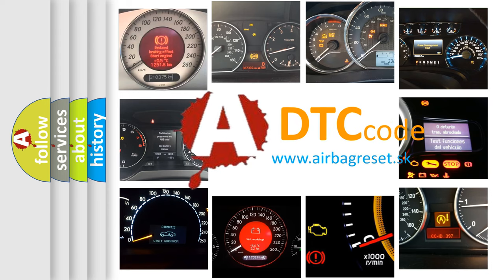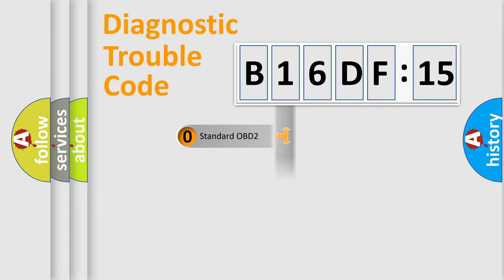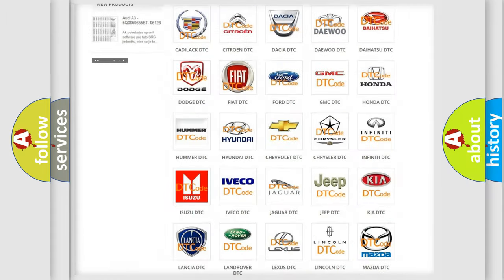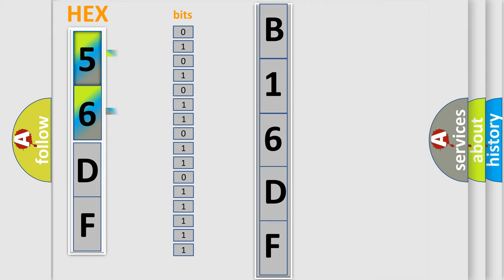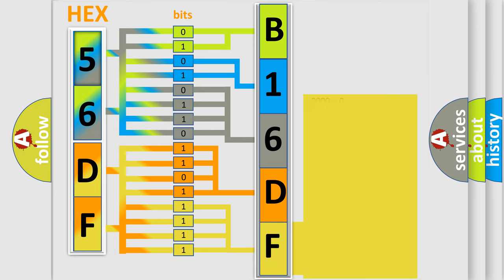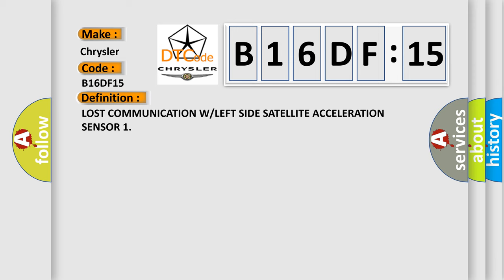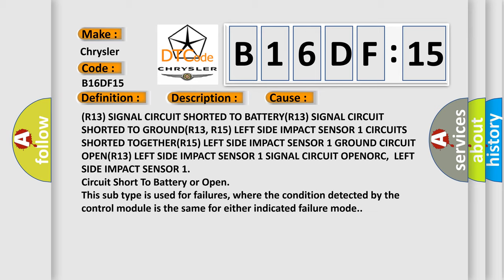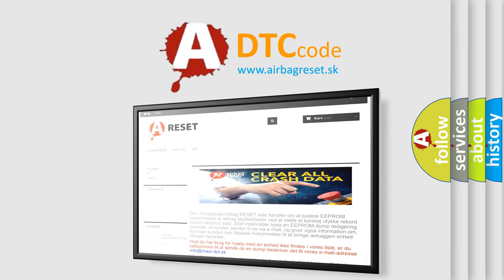DTC Chrysler B16DF-15 Short Explanation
Contents:
0:21 Basic DTC analysis according to OBD2 protocol standard.
1:48 Insight into programming
2:58 A diagnostically understandable description of the Diagnostic Trouble Code
3:05 Basic error definition

Make:
Chrysler
Code:
B16DF 15
Definition:
LOST COMMUNICATION W or LEFT SIDE SATELLITE ACCELERATION SENSOR 1
Description:
The Occupant Restraint Controller (ORC) continuously communicates with the Left Side Impact Sensor 1 over the sensor signal circuit. The sensor communication and on board diagnostics are powered by the ORC signal. This code will set, if the ORC and the Left Side Impact Sensor 1 do not establish and maintain valid data communications
Cause: